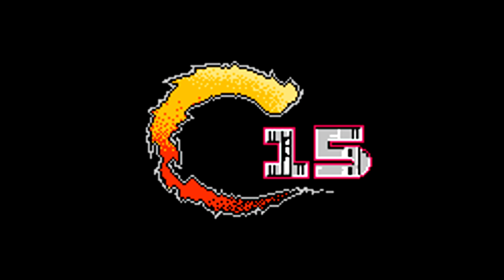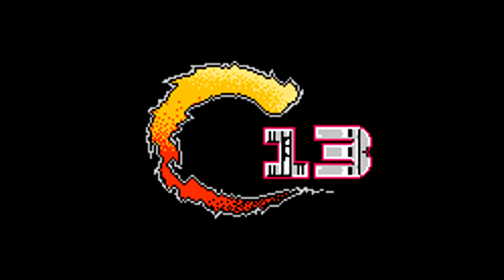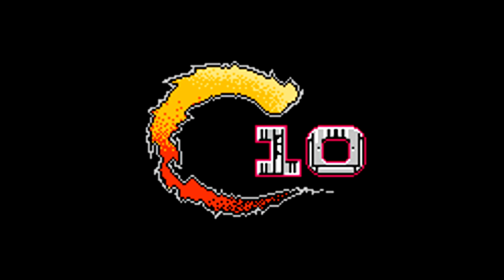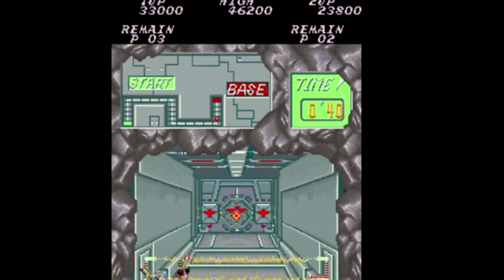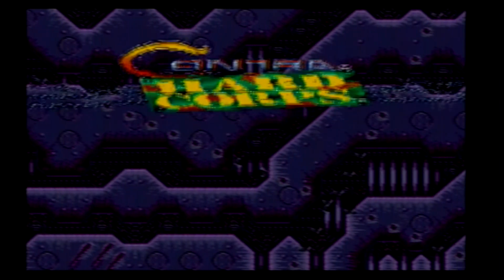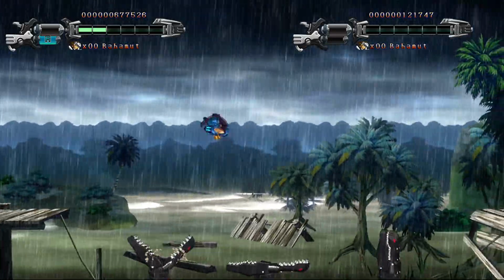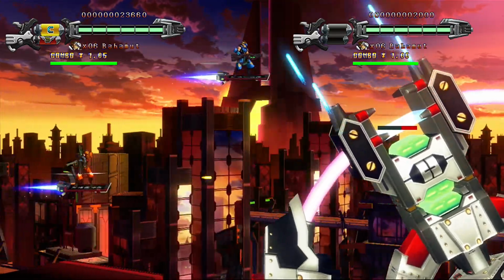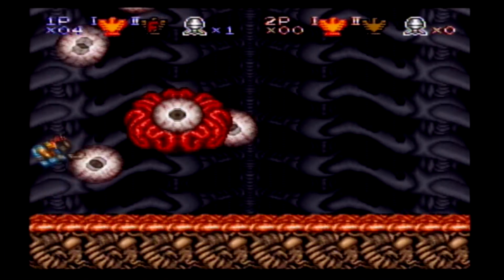Top 15 Contra Stages - Mike and Katie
Welcome everyone to some Contra Top 10 to finalize all our thoughts from all the games we've been through. This week we are taking a look at the Top 15 Coolest Stages from all of the Contra games. This was a tough list and a long one at 15 now rather than 10 or 5. Enjoy!

Thanks to everyone for watching and supporting the show!